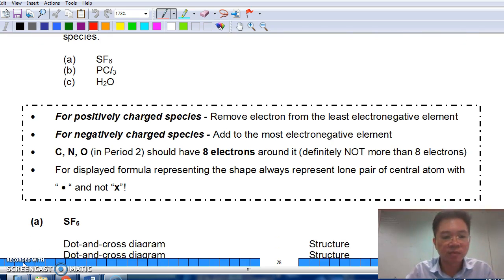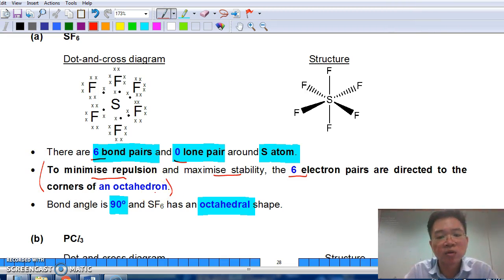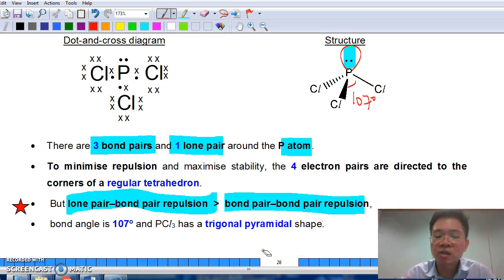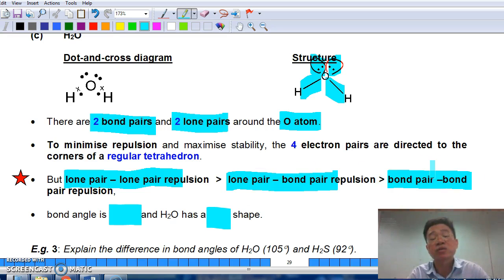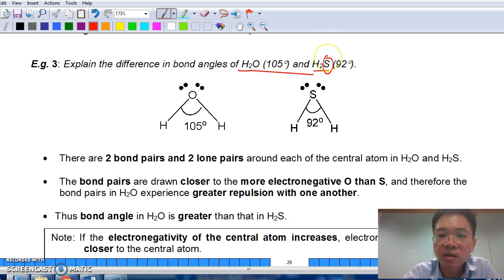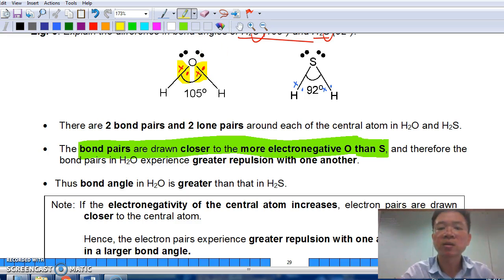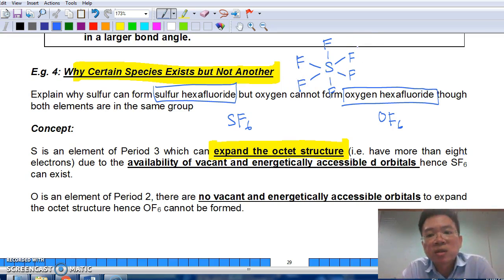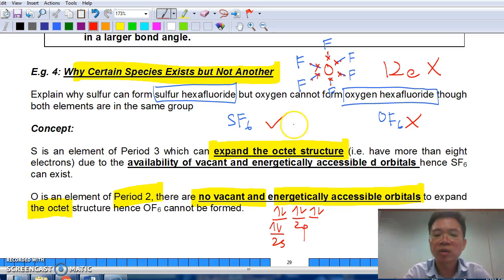Chem Bonding pg 28 & 29